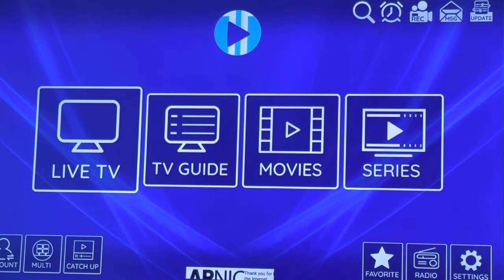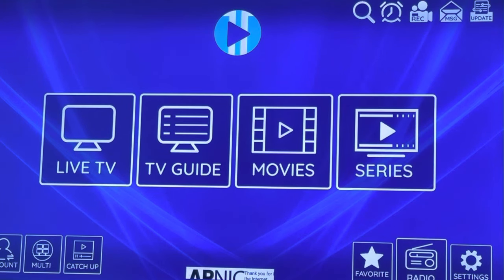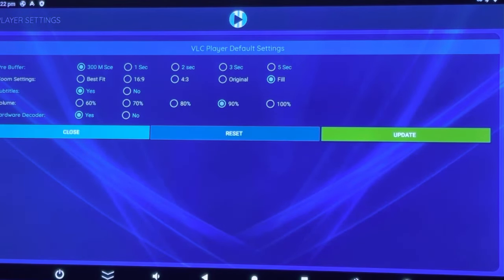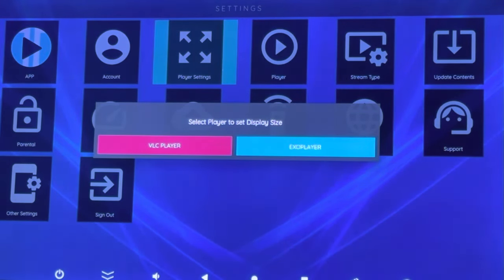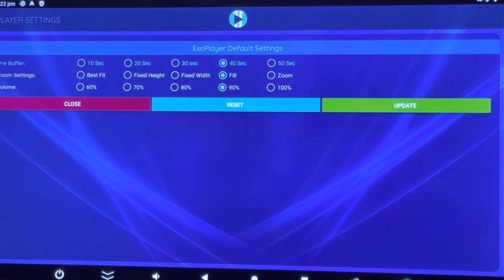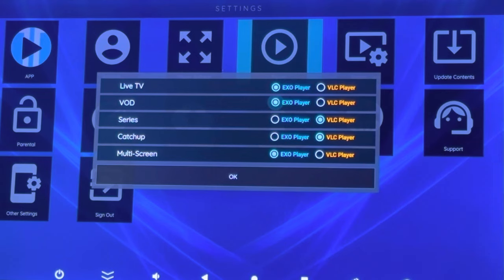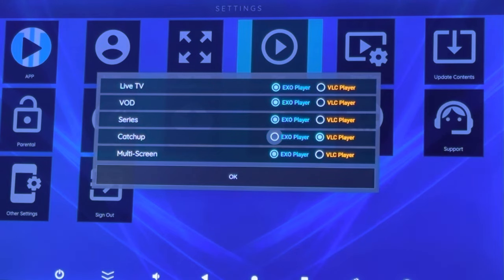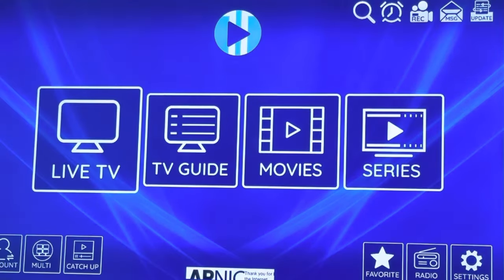Fixing OTR / XCIPTV player when Live Tv channels work, but not the Tv series nor the VOD!